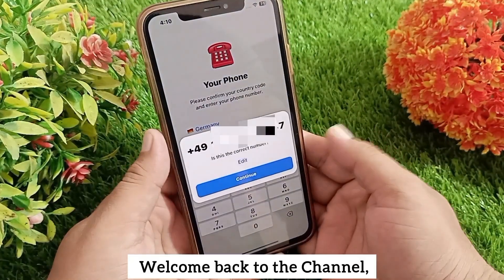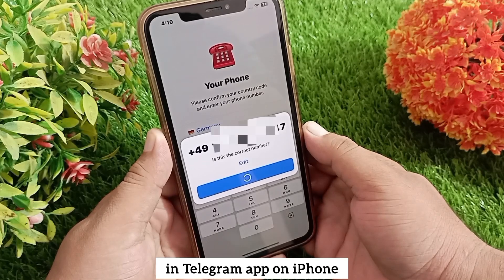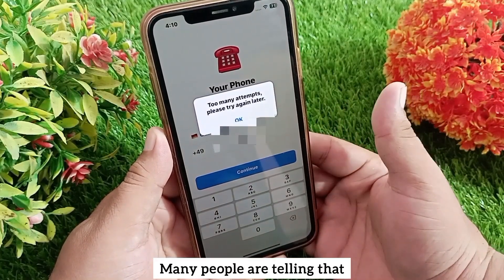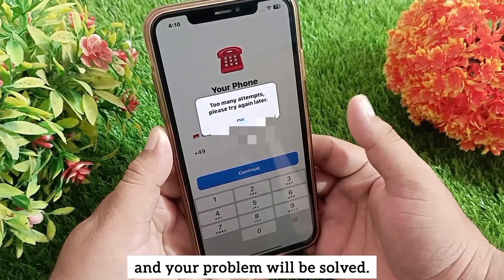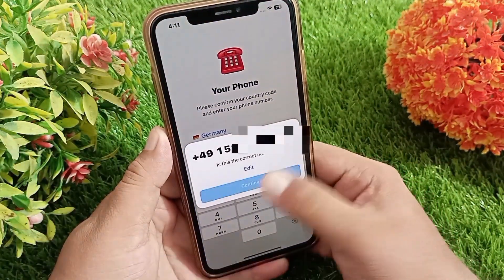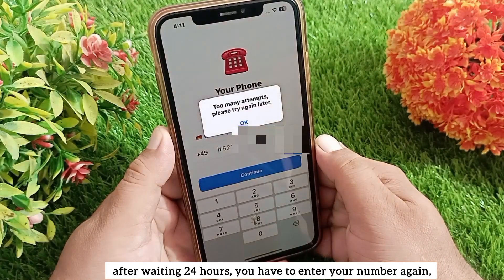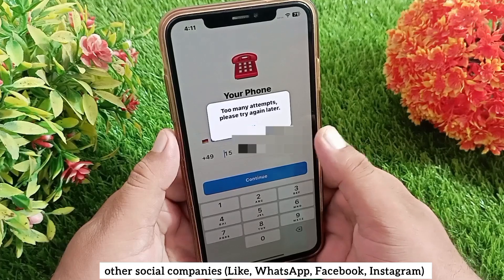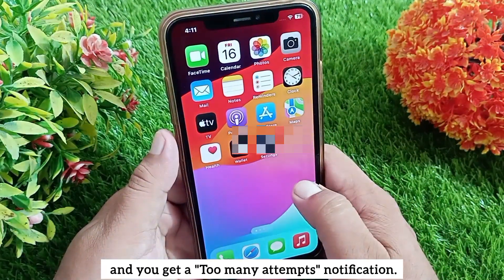Telegram Login Problem Too Many Attempts iPhone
Today in this video you’ll learn how to fix “Too many attempts” please try again later in telegram App on iPhone